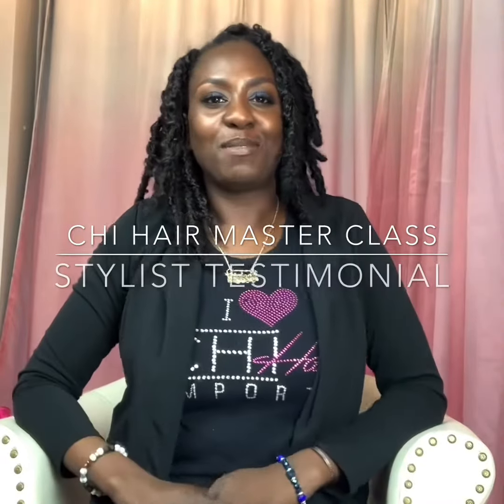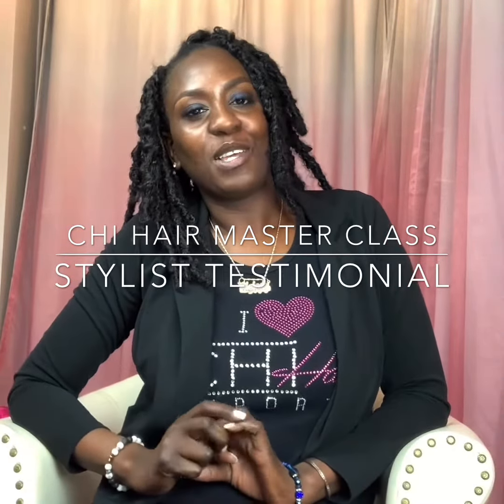How to make more money as a Hair Stylist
This video is for women who want to earn more money. Learn how to make your client’s wig look like its growing out of their scalp.

How to protect your skin, hair line and edges from breaking or falling out.

You will also learn:

*The exact products, tools and hair vendors I use to achieve the perfect look
​*My Hair Wig Secrets
*How To Do A Proper Client Consultation
*How To Position Yourself As A Celebrity Stylist
​*How To Choose The Right Length, Color and Textures
*​How To Properly Apply Wigs, Hair Frontals and Closures
*​Students Will Achieve The Ability To Properly Apply Hair Wigs Using The *Bald Cap Technique
​*Students will learn how to lay the foundation for Lace Front Wigs
​*Students will learn and understand the best products to use when removing and applying lace front wigs and frontals for the best results